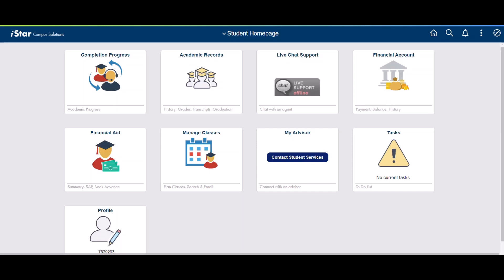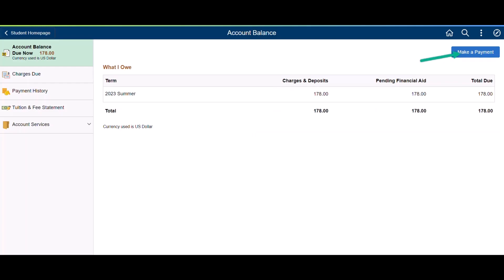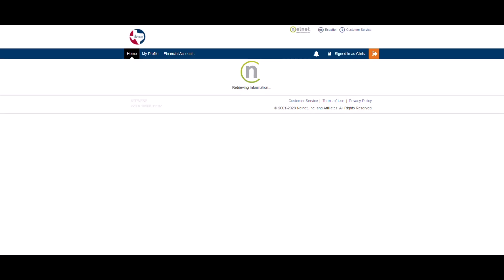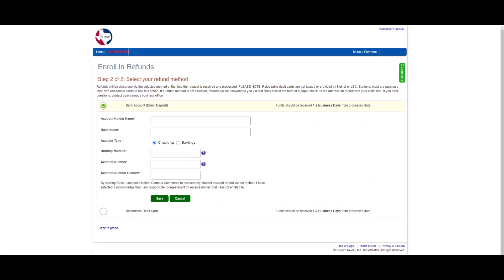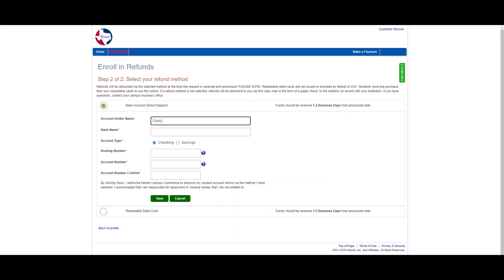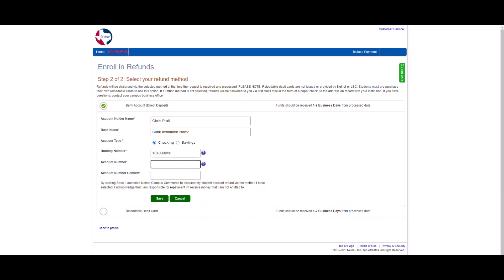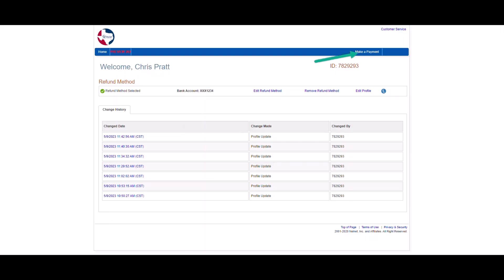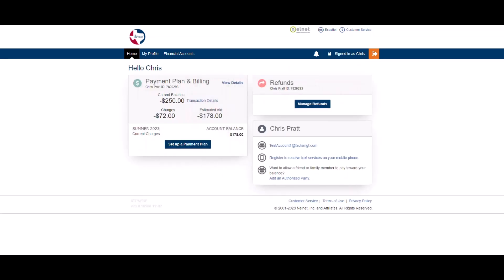How to Set Up a Refund Profile Nelnet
Instructions on Setting up a Refund Profile Using Nelnet